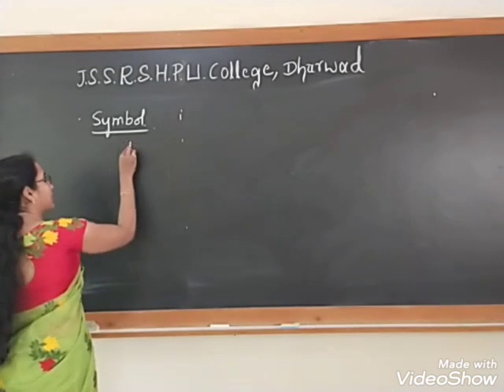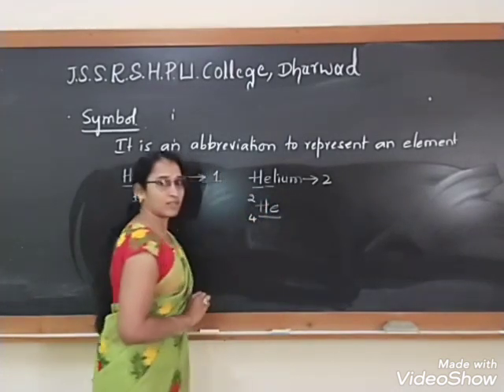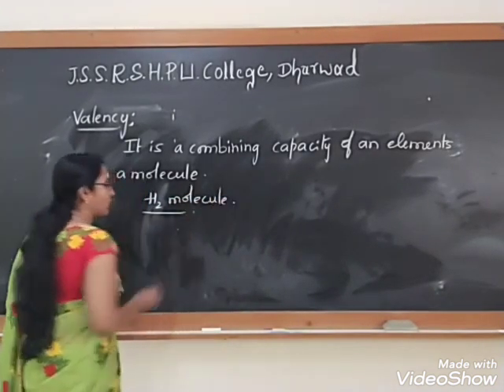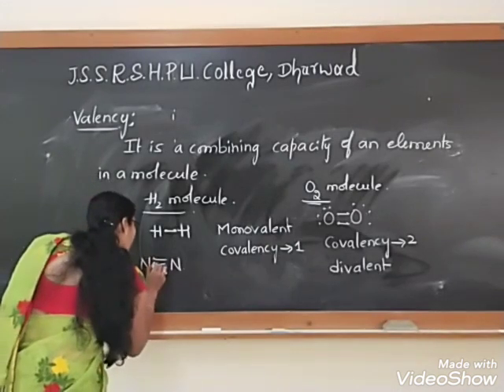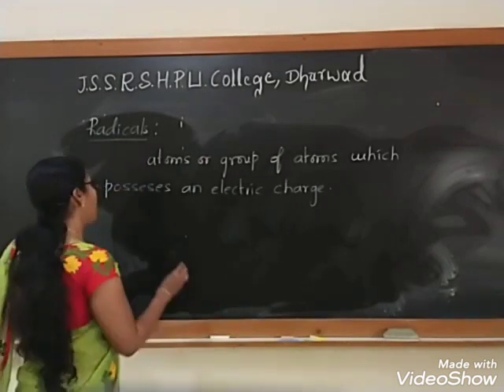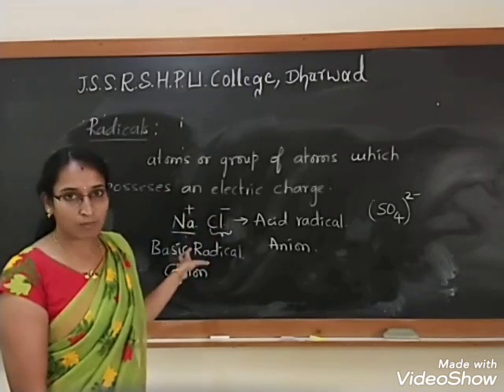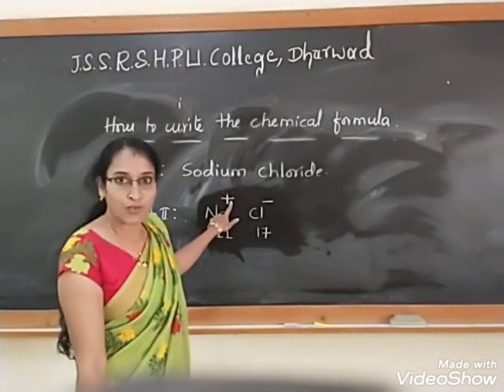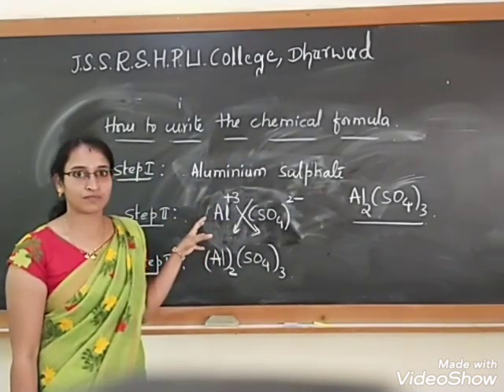PU I CHEMISTRY (BRIDGE COURSE)-2